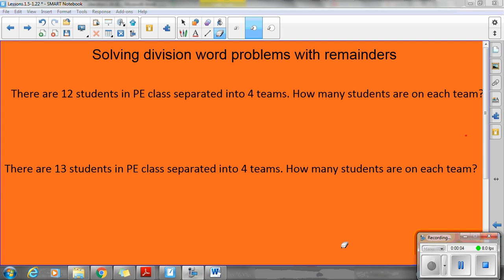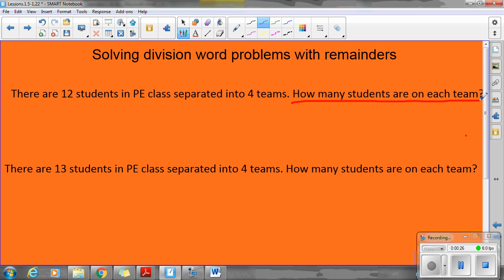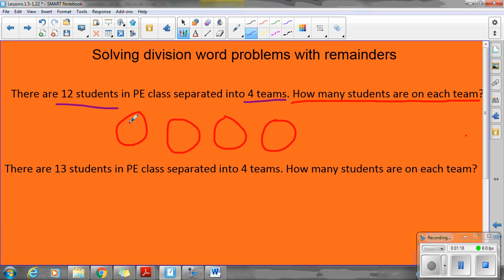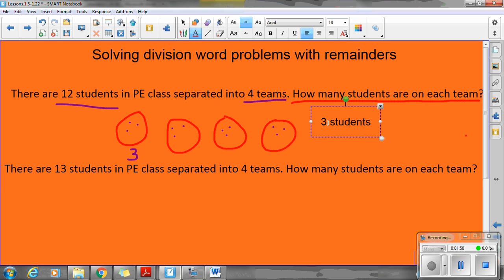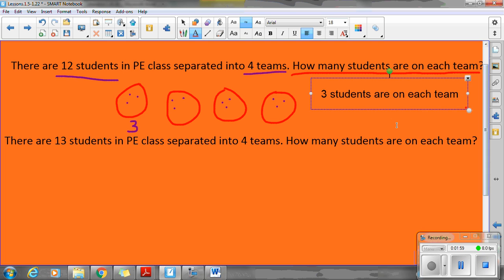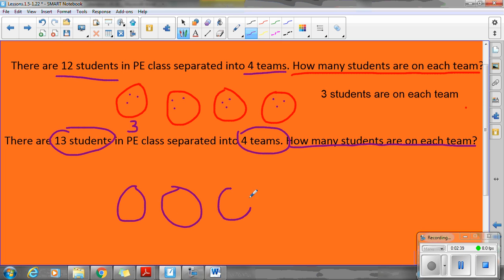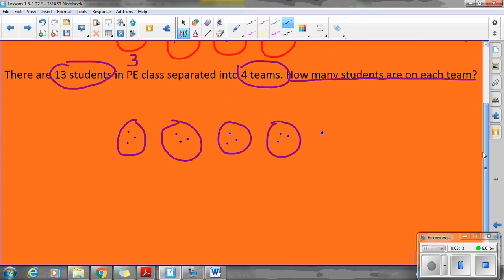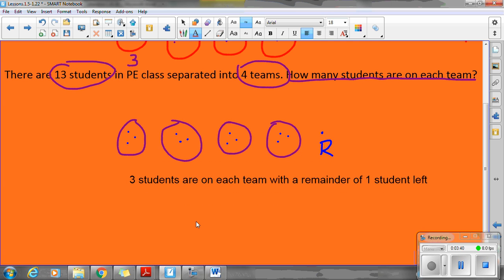Division with remainders